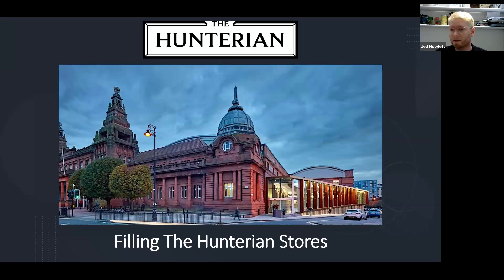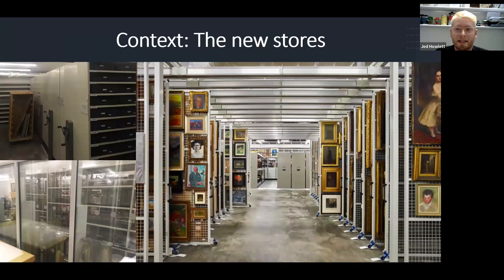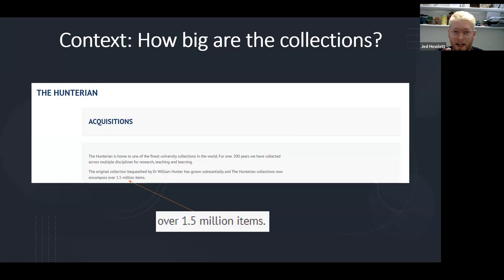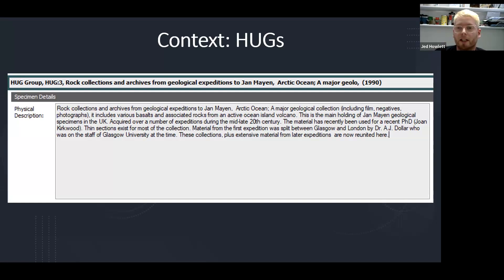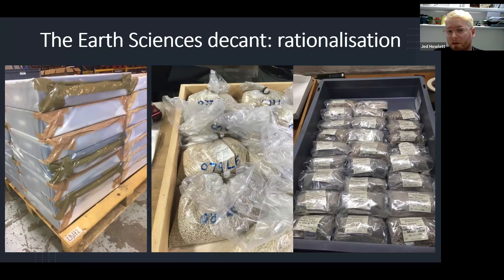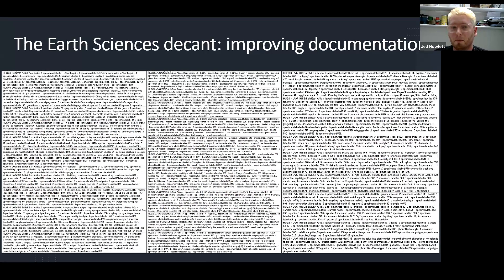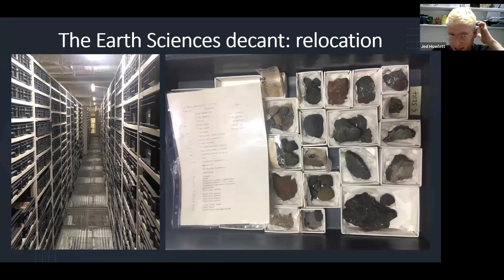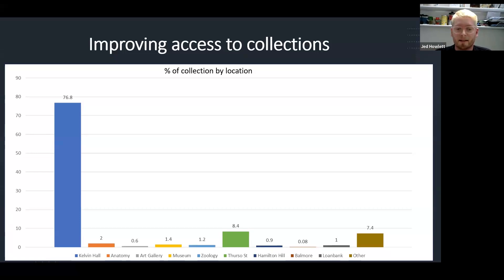Friday Focus - Filling The Hunterian Stores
In 2016 The Hunterian completed the building of new, state-of-the-art collections stores in Kelvin Hall. Work to fill these stores, however, is still ongoing; The Hunterian collections encompass over 1.5 million objects, and the process of moving all of this material into Kelvin Hall is a massive undertaking. Looking specifically at the efforts of the Earth Sciences decant team, this talk provides an insight into what exactly is involved in moving such a large number of objects – the work required to document, pack, and transport collections – and a general overview of the progress made so far in filling The Hunterian stores.